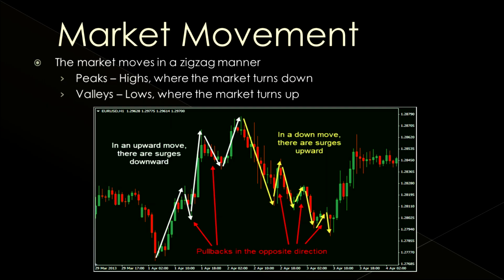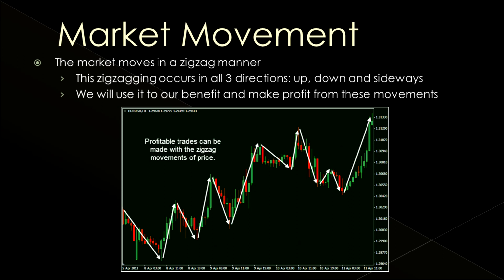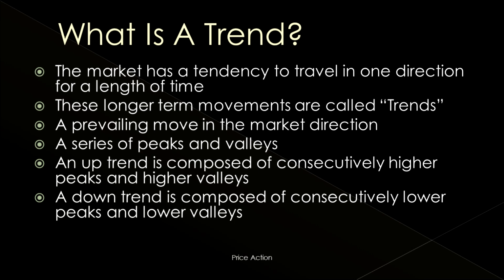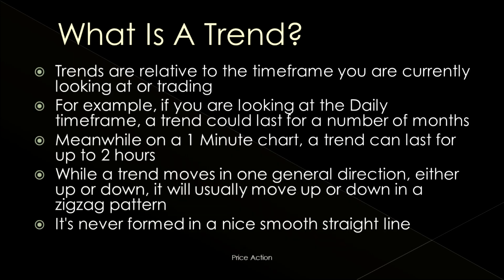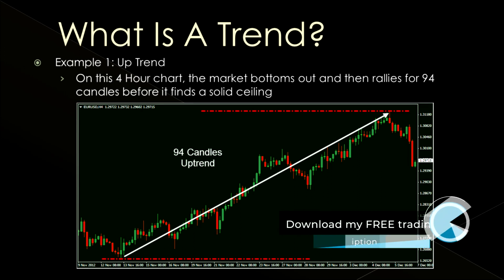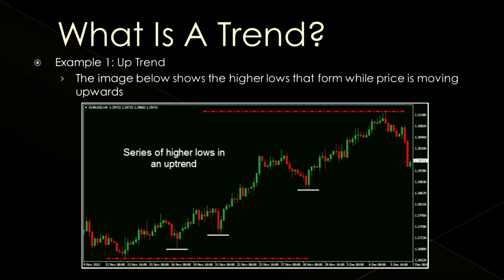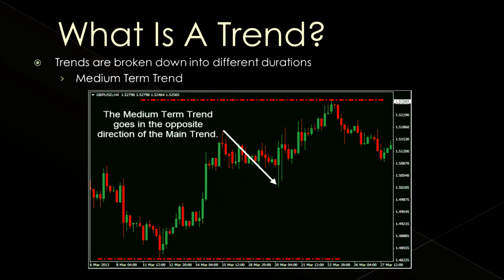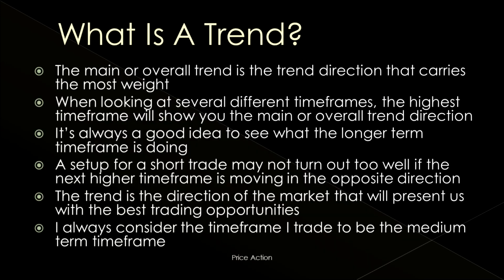Forex For Beginners - 13 - Price Action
What is Price Action and how to use it to your advantage. We will cover peaks, valleys, trends and reversals.